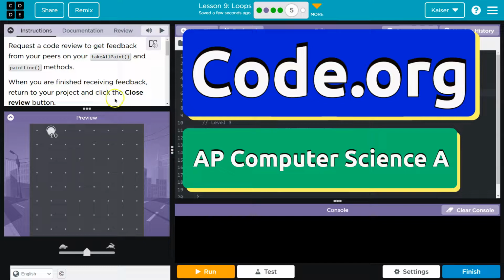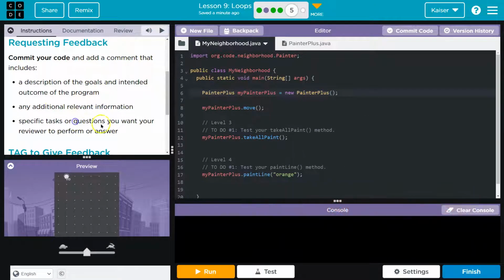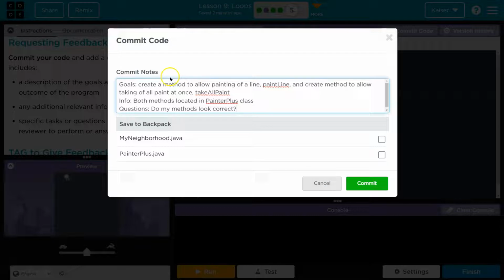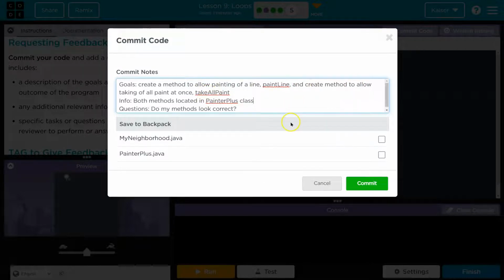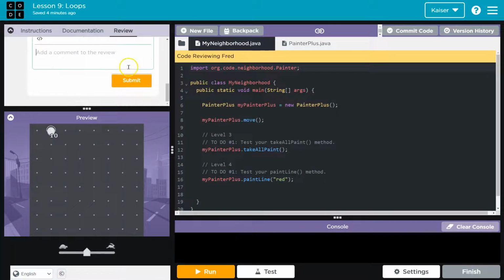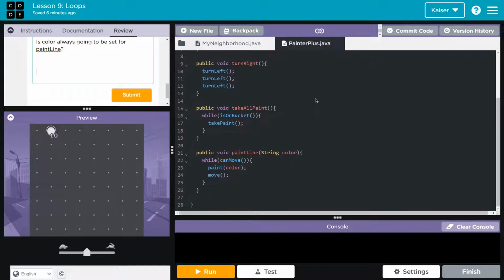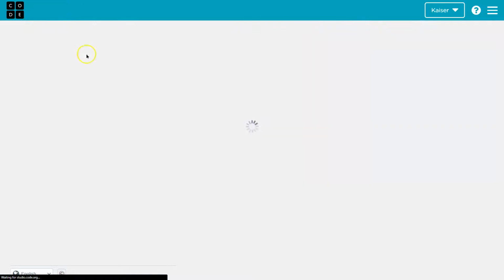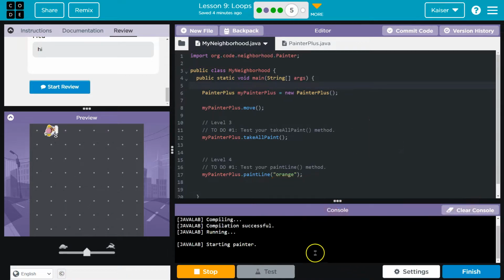Code.org Lesson 9.5 Loops | Tutorial with Answers | Unit 1 Computer Science A (CSA)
Loops is lesson 9 of Unit 1, Object-Oriented Programming, part of Code.org's Computer Science A (CSA) course. The course is often used in AP Computer Science classrooms.